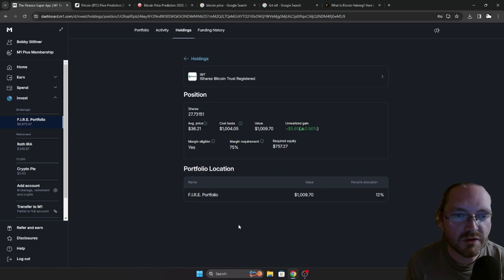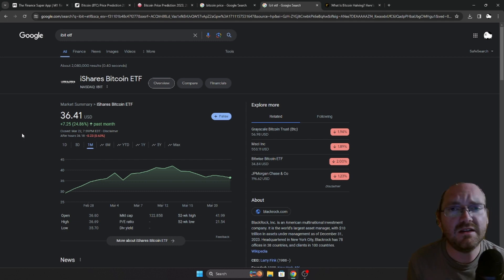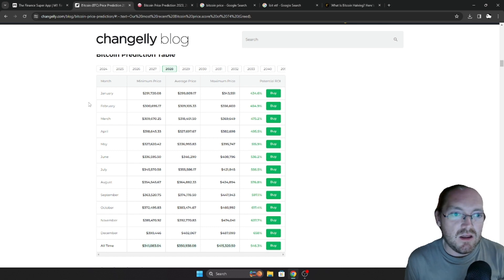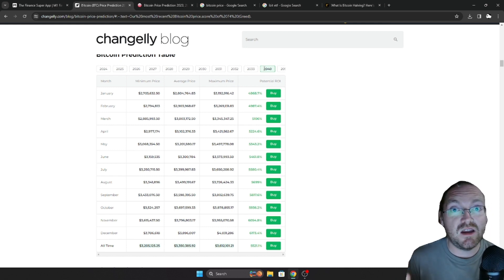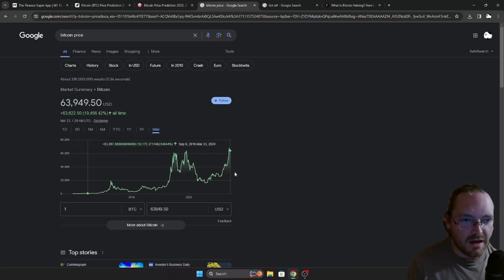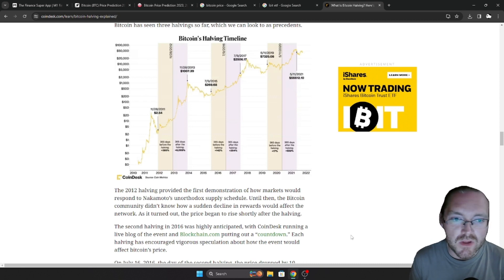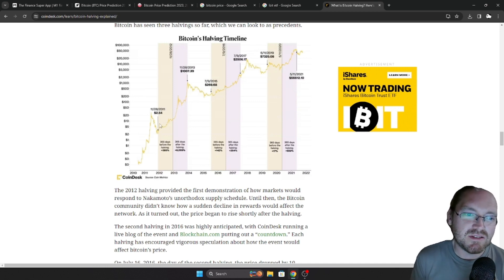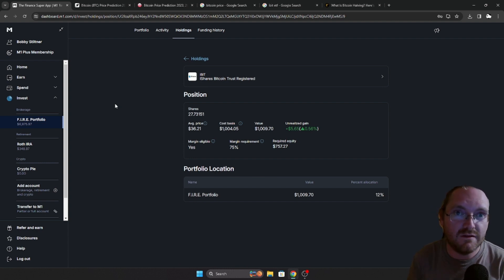iShares Bitcoin ETF (iBIT) Future Price Predictions for Bitcoin!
I am not a professional, nor am I a financial advisor, always do your own research before investing into any investment.